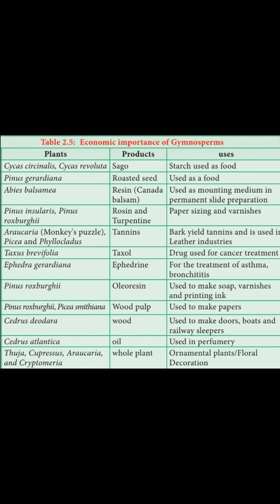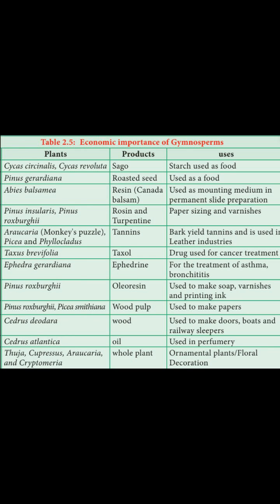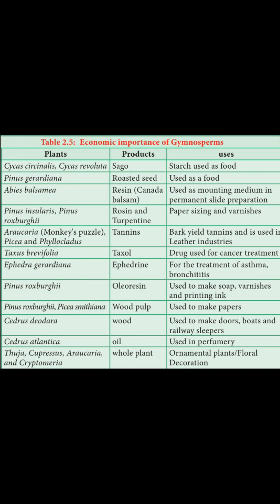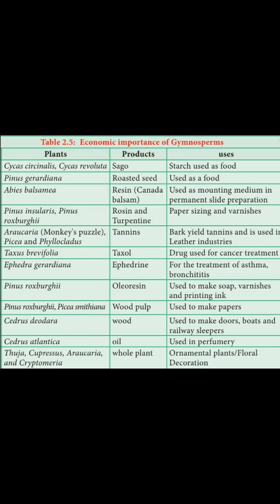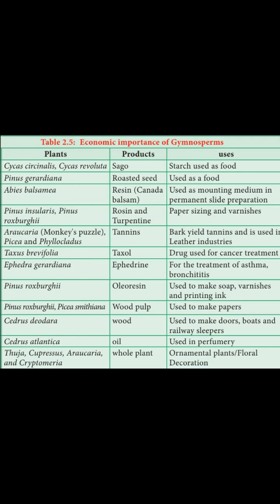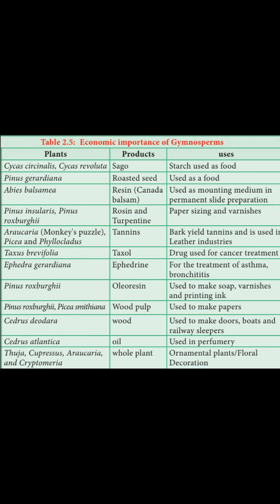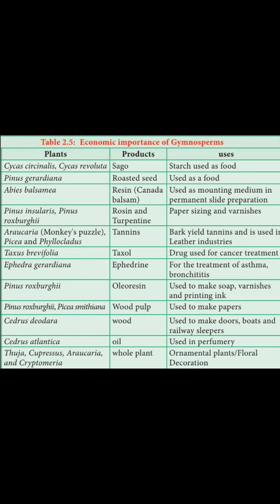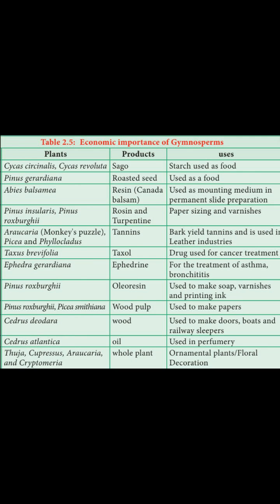Class-11 Unit-2 Plant kingdom ( Topic: Economic importance of Gymnosperms)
2020 samacheer syllabus
Mahalakshmi- KKM